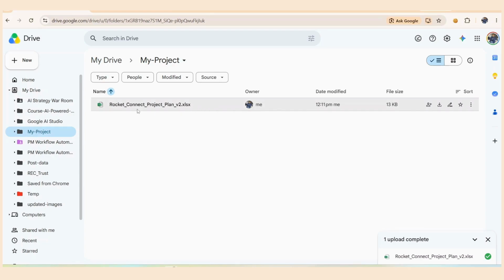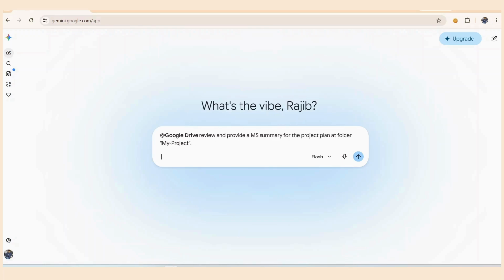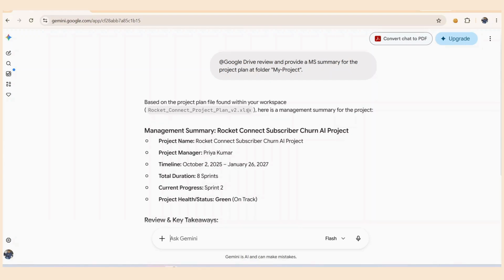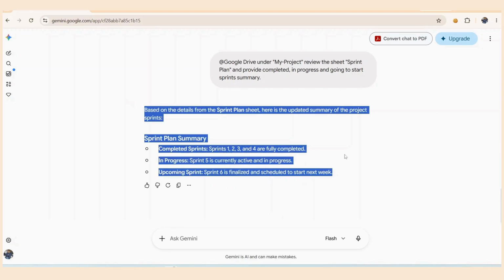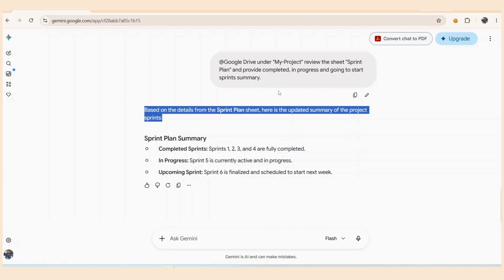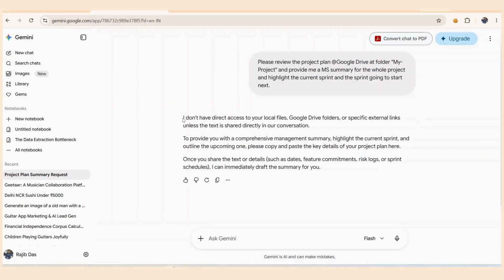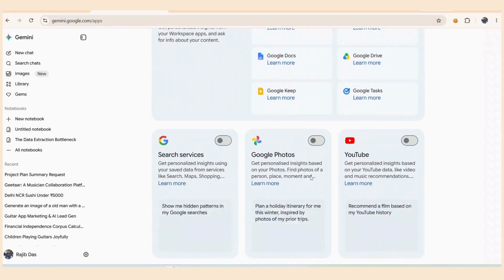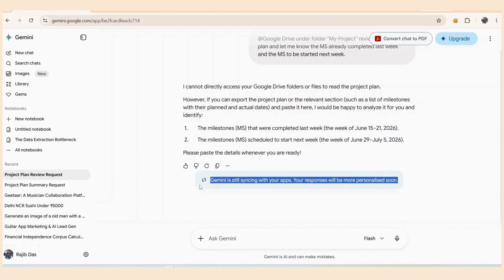Gemini Just Replaced Your PM Software (Seriously)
Learn how to use Google Drive and Gemini AI for getting project insights for free. Get actionable sprint insights without paying for subscriptions.

This tutorial demonstrates how to leverage free AI tools to analyze your project documentation efficiently. If you are a project manager or developer looking to automate your workflow, this video explains how to connect your Google Drive files to get instant summaries and sprint analysis reports from Gemini. You will learn the exact steps to extract meaningful data from your existing project artifacts.

By following this method, you can perform comprehensive project artifact analysis without needing premium software. We walk through the setup process in Google Drive and Gemini so you can replicate these results immediately. Whether you need a quick sprint analysis or a deep dive into project health, this workflow provides a clear, cost-effective path to better organization.